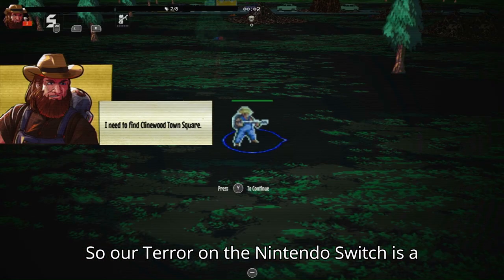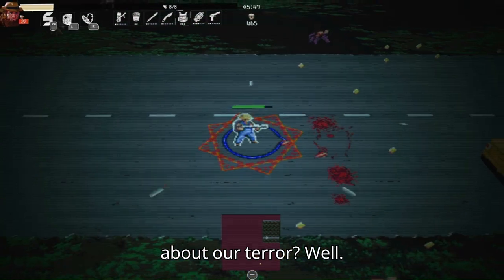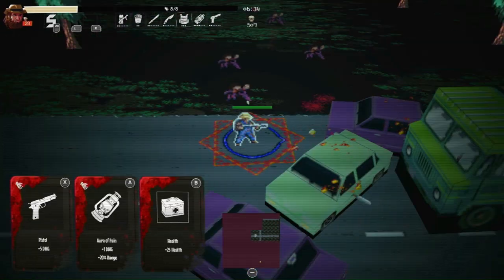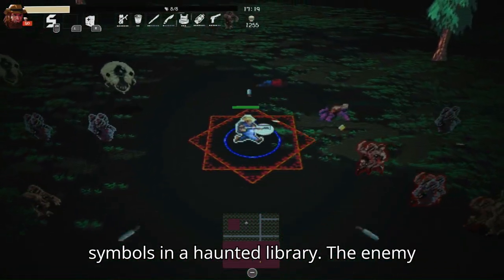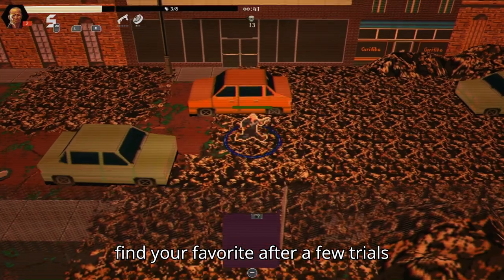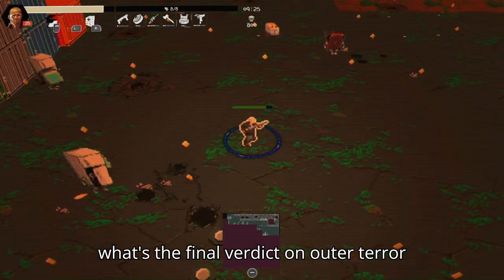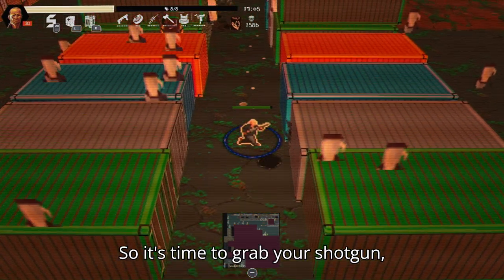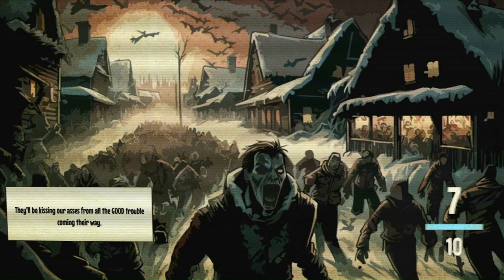Outer Terror Nintendo Switch Review "A Horror Comic Of A Game!"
Outer Terror is a horde shooter where you hold out against massive quantities of otherworldly cosmic creatures. Assemble a ridiculous arsenal of weapons and blast apart seemingly endless waves of horrific creatures in this stylish roguelike that pays homage to the B-movies and Golden Age horror comics of the 80s and 90s.

Explore and survive in the varied settings of 5 uniquely themed chapters featuring 10 playable characters each with their own signature weapons forming an anthology of classic horror stories. Each map is massive and through exploration players will discover other survivor hold outs and treasures.

Can you survive the massive boss encounters, elite creatures from beyond, ghouls, robots, and otherworldly abominations?

Features

* Play alone or with a friend with local co-op mode

* Choose from 10 characters

* 5 thematic story chapters

* Intense roguelike gameplay

* Classic horror nostalgia

* Comic book art